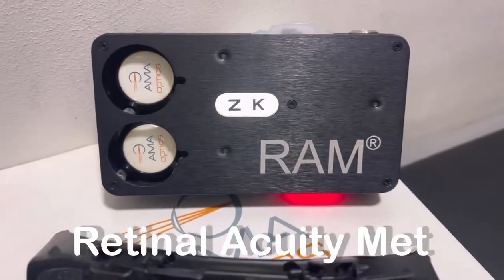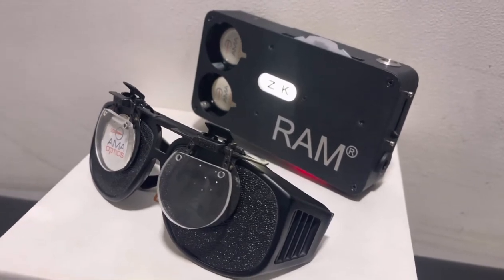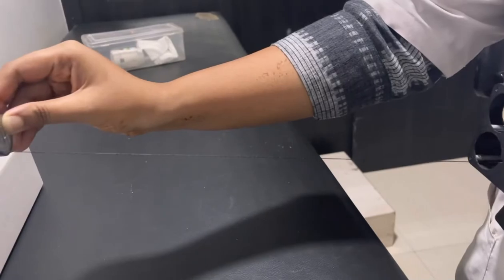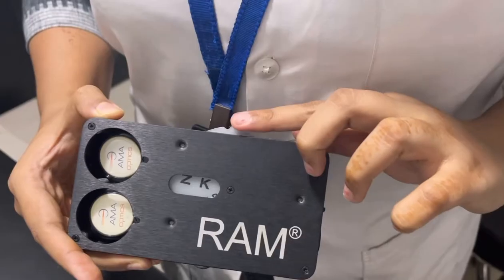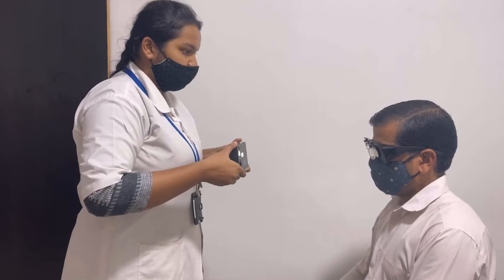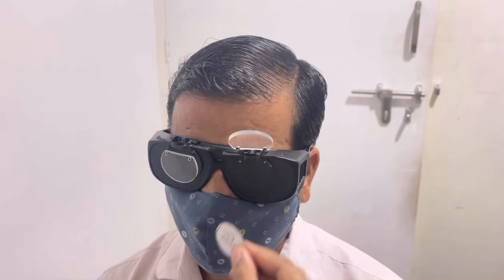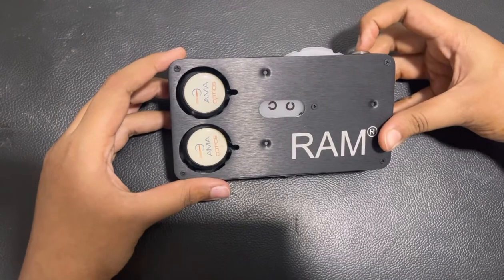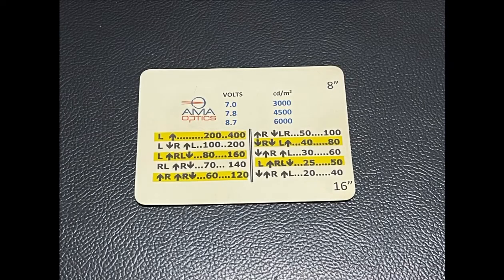Retinal Acuity Meter | How to perform RAM | Assessment of Macular Function | Demo | Srushti Patil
The Retinal Acuity Meter (RAM; AMA Optics Inc., Miami) is a handheld device is used to assess macular function behind the media opacities caused by cataract or posterior capsular opacification.
Preoperative potential acuity assessment may help surgeons give a more accurate estimate of postoperative acuity.